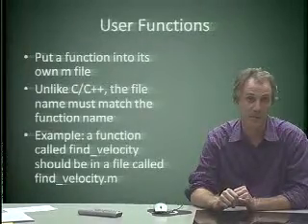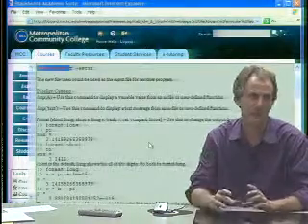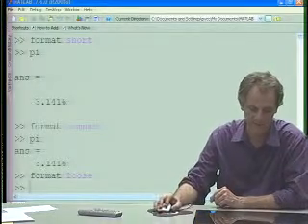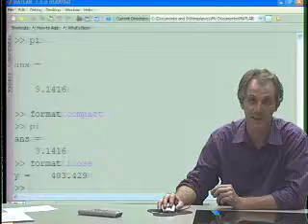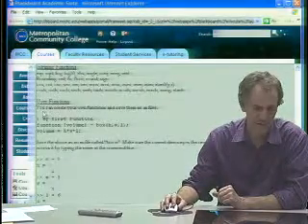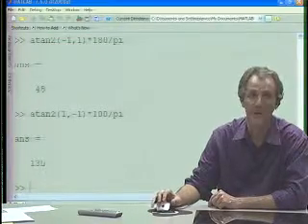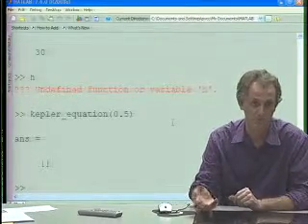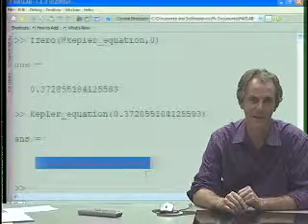Matlab: Functions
2009